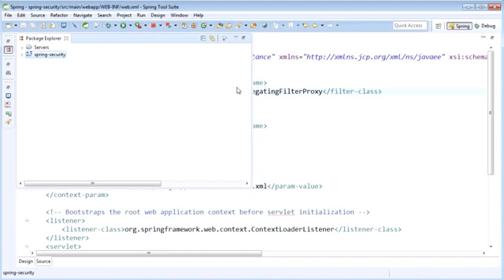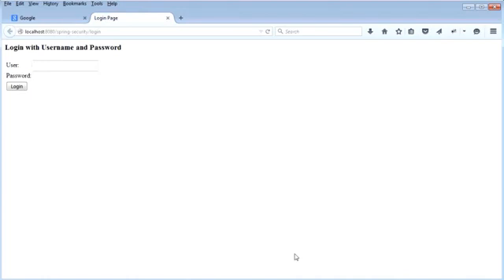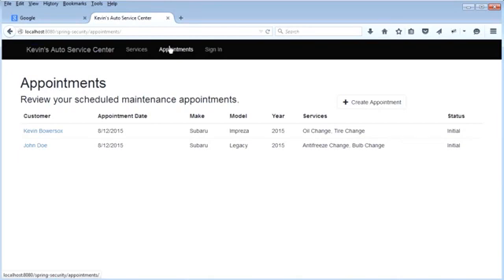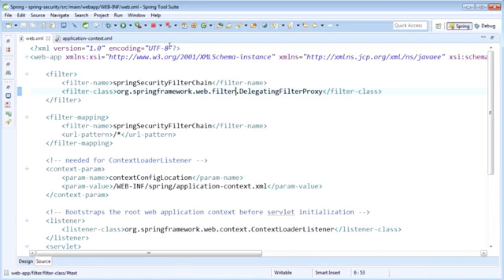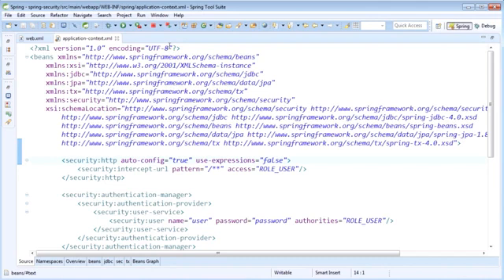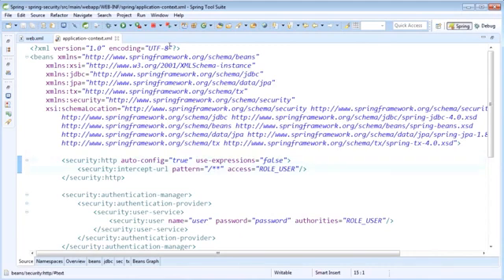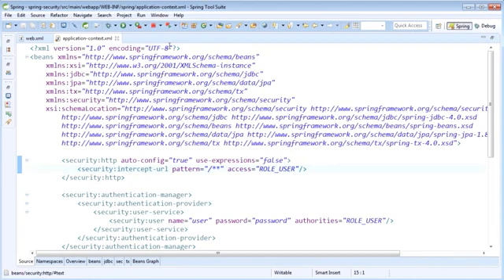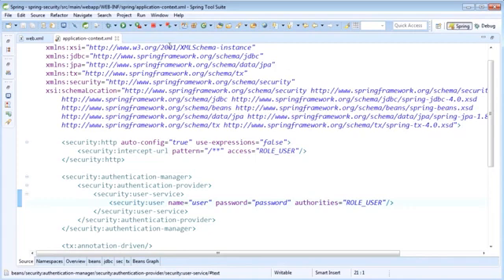Spring Security 5 Demonstration